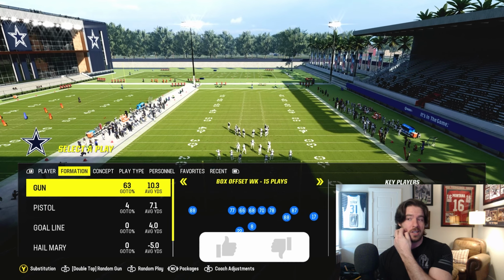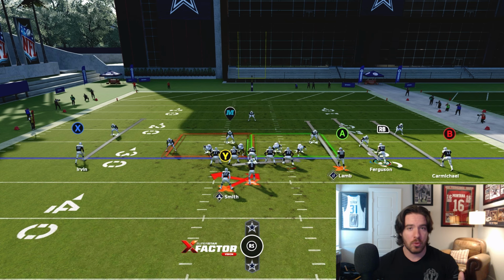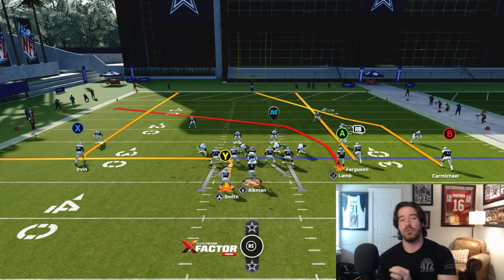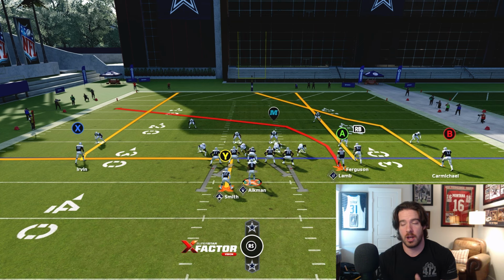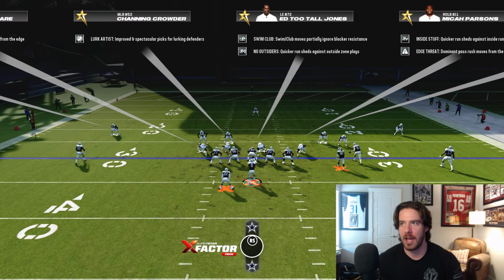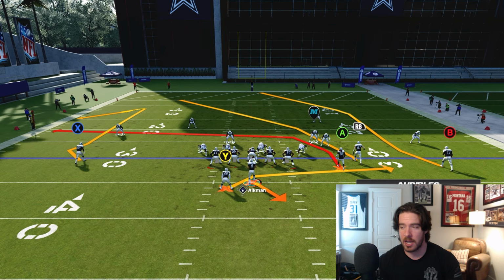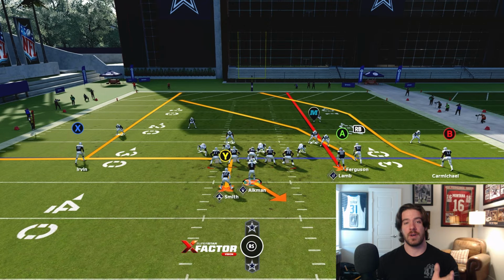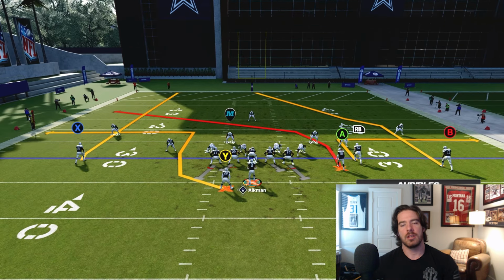NEW & EXPLOSIVE Air Raid Offense Will Change Up The META! Madden 24 Mini Scheme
Today we dive into yet another episode breaking down the Spread Playbook, and this explosive mini scheme will guarantee you more wins!